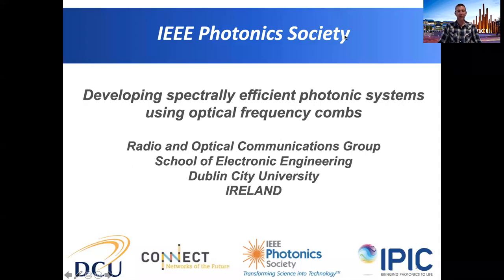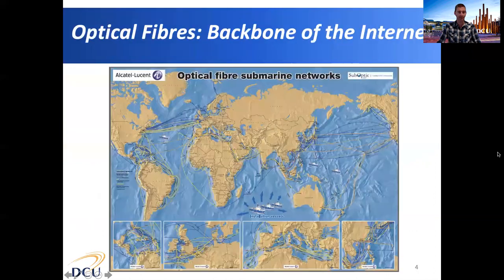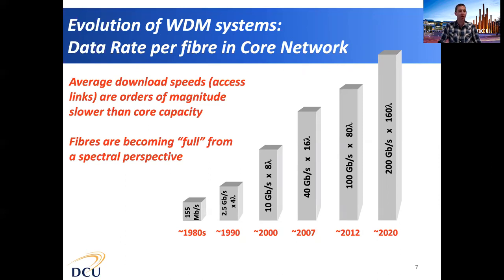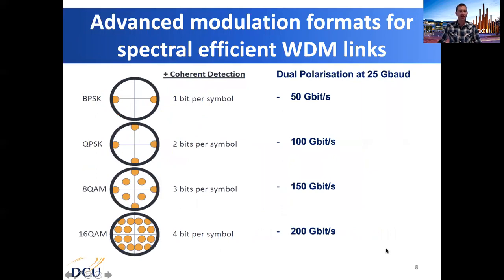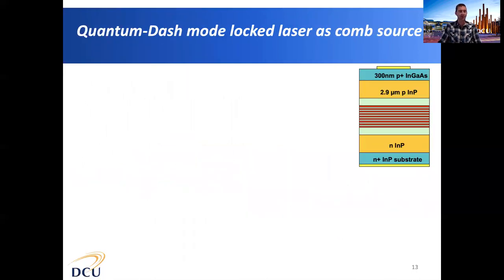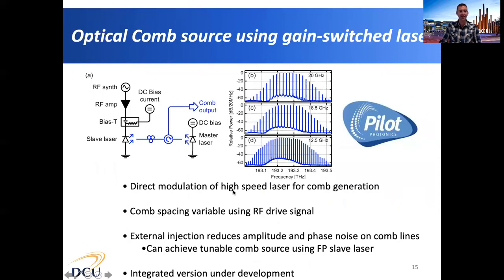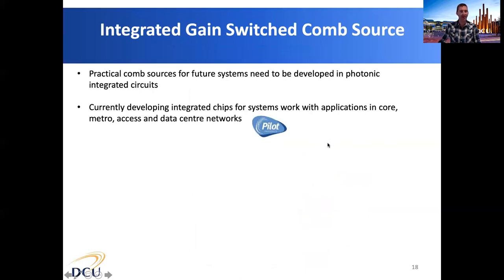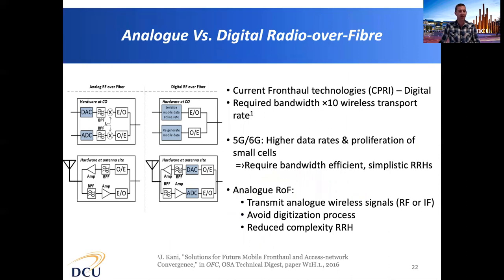DEVELOPING SPECTRALLY EFFICIENT PHOTONIC SYSTEMS USING OPTICAL FREQUENCY COMBS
Distinguished Lecturer:
LIAM BARRY, PH.D.
DUBLIN CITY UNIVERSITY, IRELAND